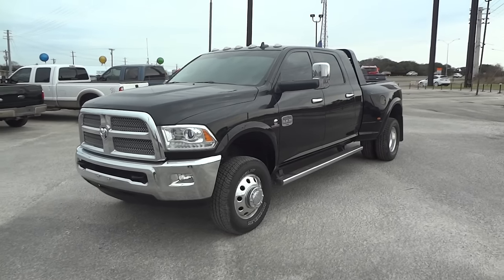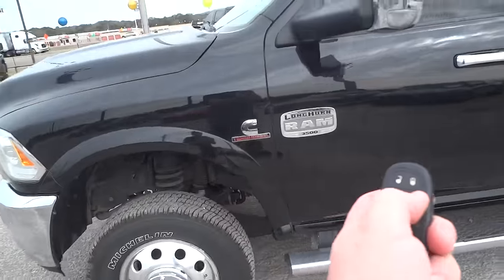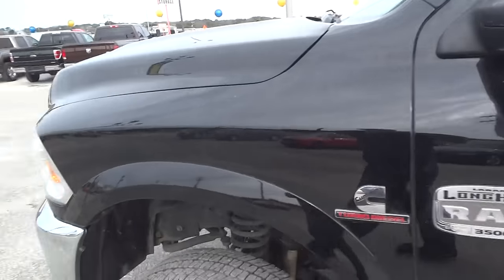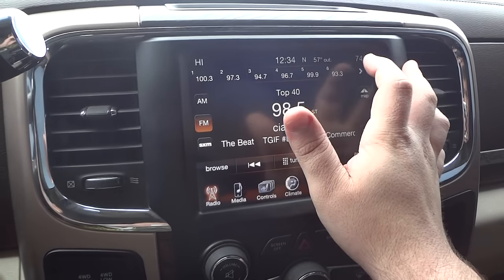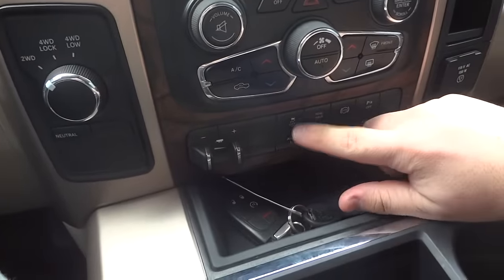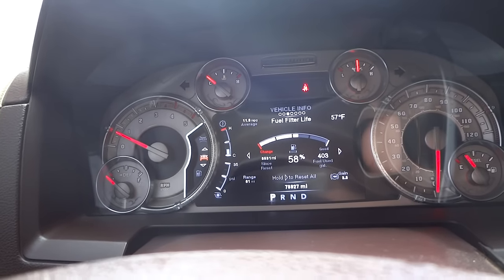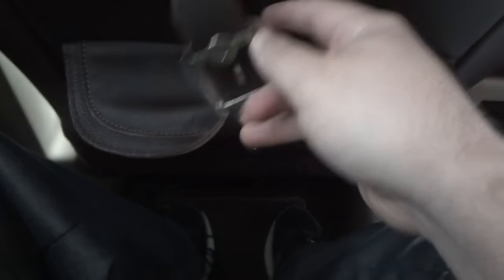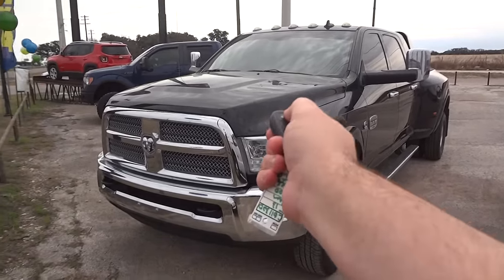2013 Dodge Ram 3500 Dually Longhorn Mega Cab Cummins Review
Today we'll be taking a look at this 2013 Ram 3500 Dually Longhorn Mega Cab Cummins showing you many of the features that this truck has to offer

Exterior Color: Black Clearcoat

Interior: 2 tone Light Frost Beige/Canyon Brown Saddle Leather

Engine: 6.7 OHV 24v ISB Cummins Turbo Diesel Inline 6

Transmission: 68RFE 6 Speed Automatic (I did say it was an Aisin, my mistake)

Fuel Economy: HD trucks aren't required to meet the EPA but this truck roughly gets 15 City, 22 Highway on Ultra Low Sulfur Diesel